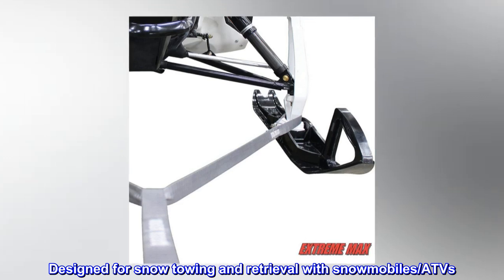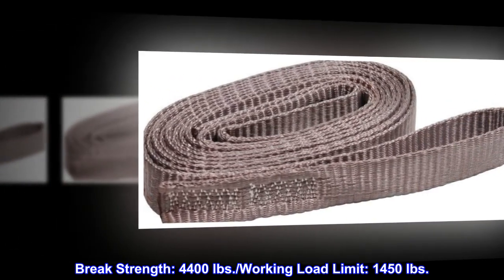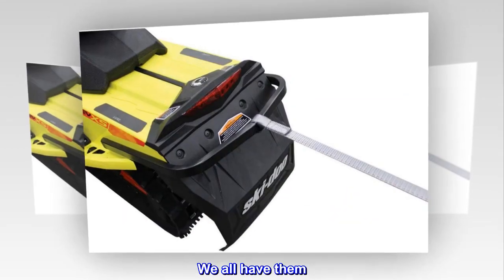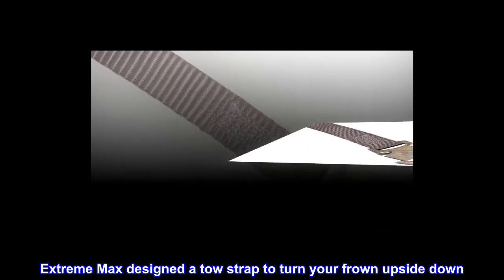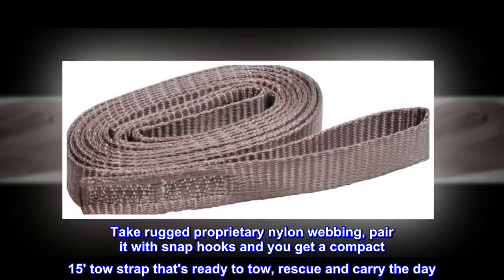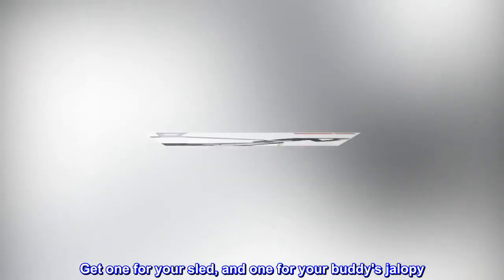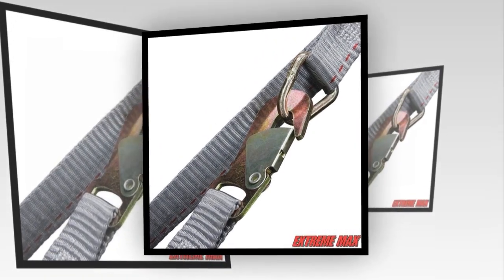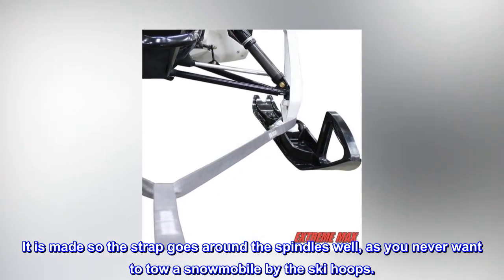Extreme Max 5001.5028 Heavy-Duty Snowmobile/ATV Tow Strap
Designed for snow towing and retrieval with snowmobiles/ATVs
Proprietary 1" nylon webbing blend
Compact Easy Stow/Easy Tow design
Break Strength: 4400 lbs./Working Load Limit: 1450 lbs.
We all have them. You know, the snowmobile that breaks down at the worst time. . . The friend with the sled that's seen better years. . . The sled that's always drawn off the trail towards Stucksville. Don't worry. Extreme Max designed a tow strap to turn your frown upside down. Take rugged proprietary nylon webbing, pair it with snap hooks and you get a compact 15' tow strap that's ready to tow, rescue and carry the day. Its compact design means easy stowing now for easy towing later. Get one for your sled, and one for your buddy's jalopy. . . just in case.
Appears very sturdy
These are one of those things you don't really need until you do. Hopefully I don't have to use this tow strap, but it seems to be very well made - heavy hooks and well stitched. It is made so the strap goes around the spindles well, as you never want to tow a snowmobile by the ski hoops.